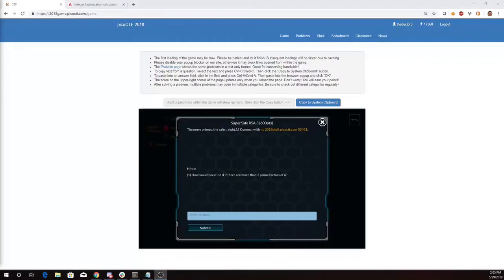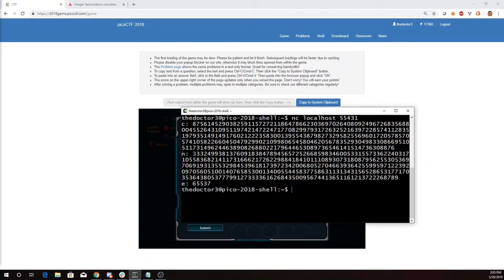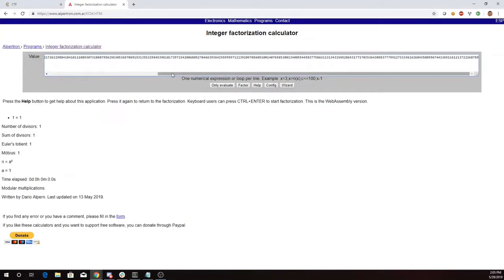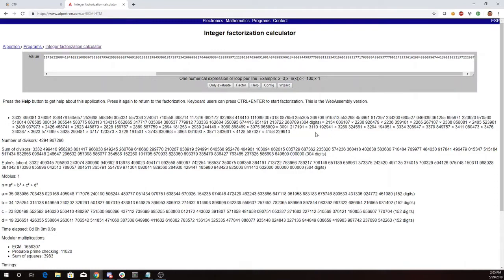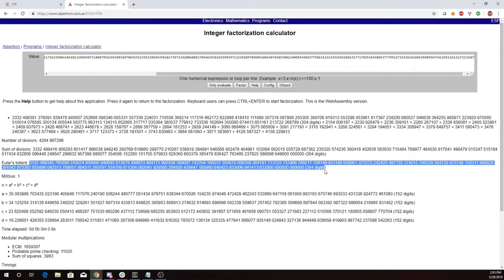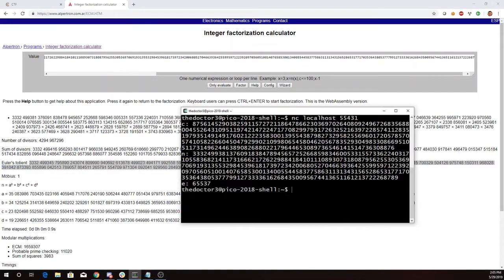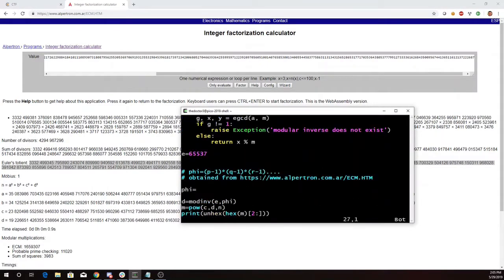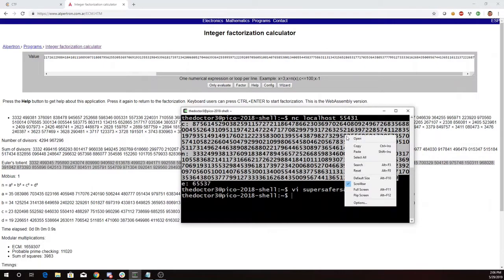pico2018 super safe rsa 3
RSA with more than two primes, Euclid's totient